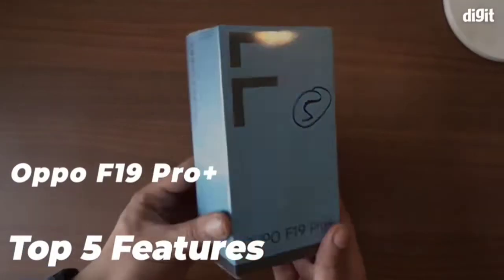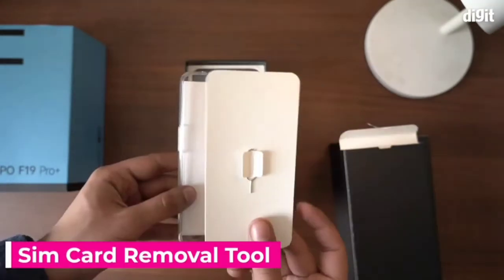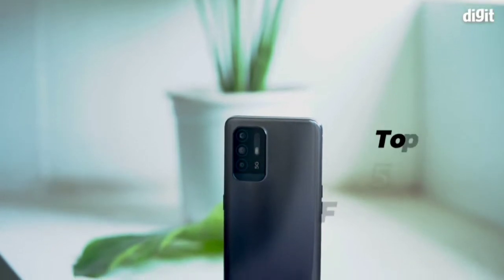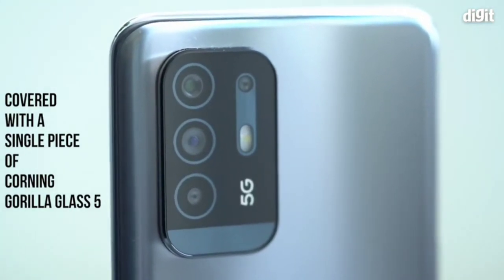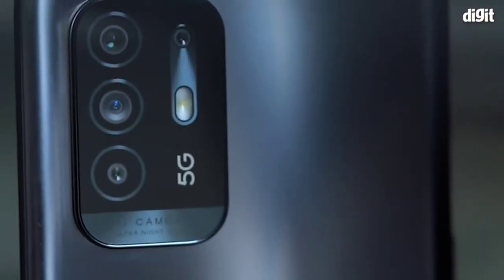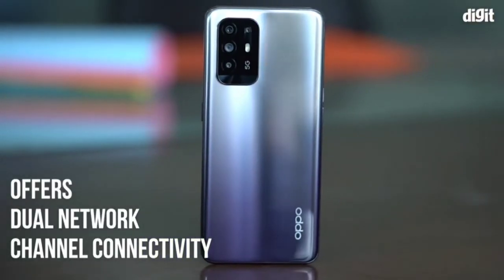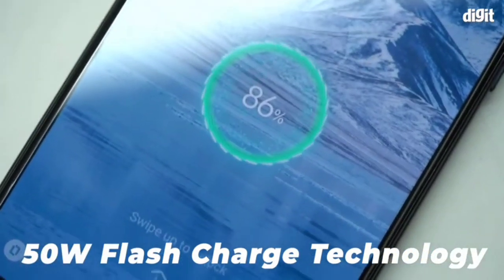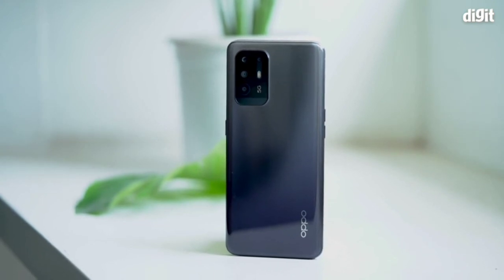HOW TO || OPPO F19 PRO UNBOXING || BEST OPPO F19 PRO GAMING MOBILE || VIDEO 2022